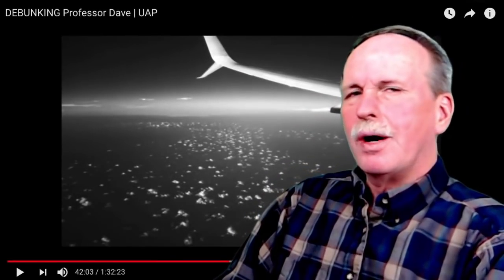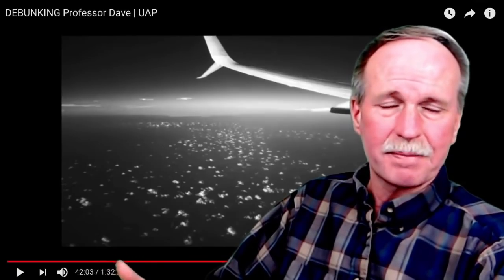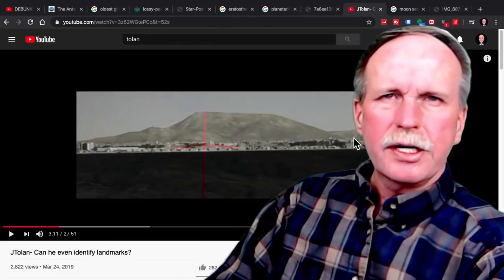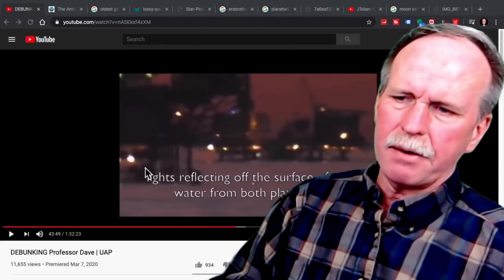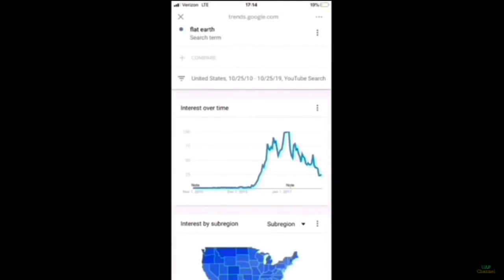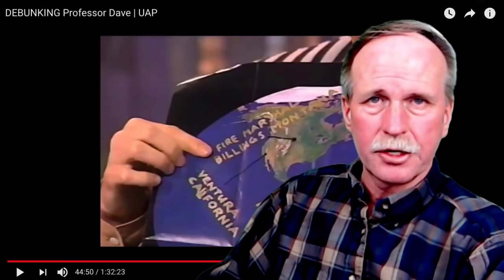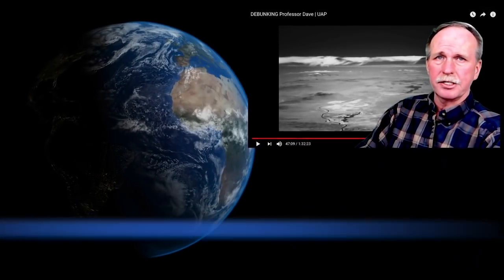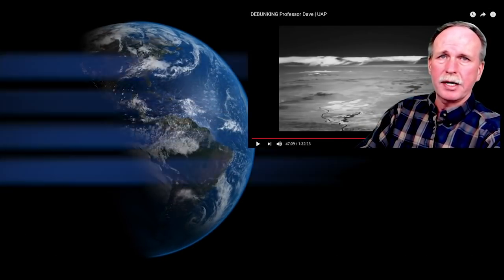The Black Swan | Professor Dave's Challenge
In this episode we look at the Flat Derp response to Professor Dave's challenge to explain the horizon.  Attempts to use Black Swans and 'we see too far' videos fall flat and they attempt to confabulate their way out of a tough question.

Bob's Websites
Check them OUT: